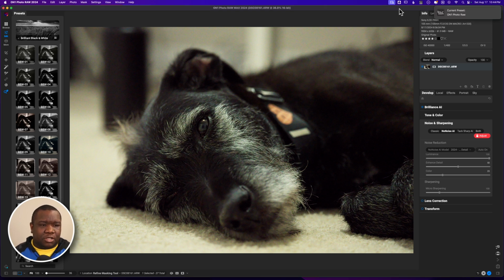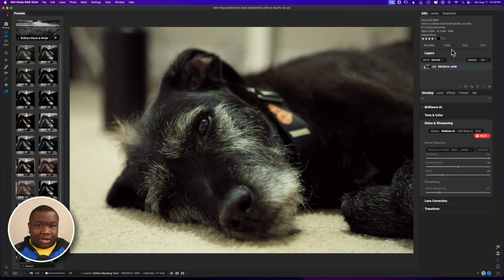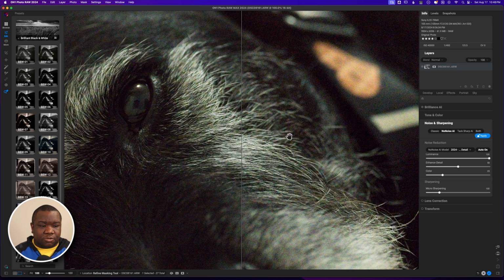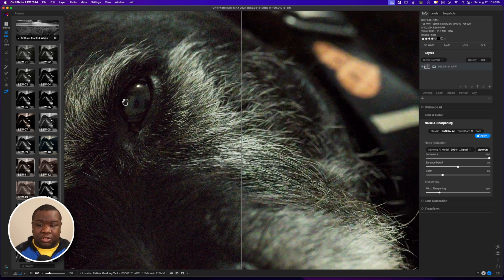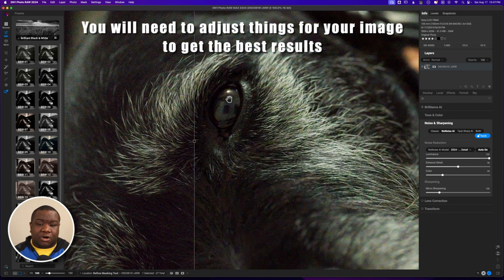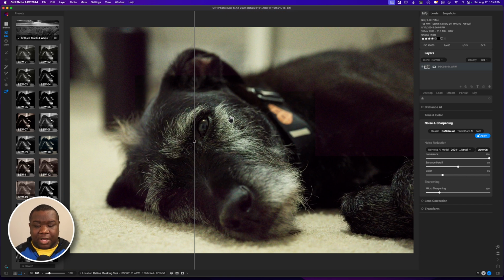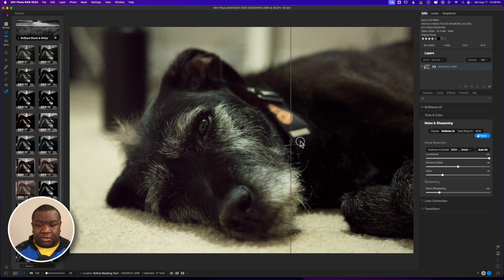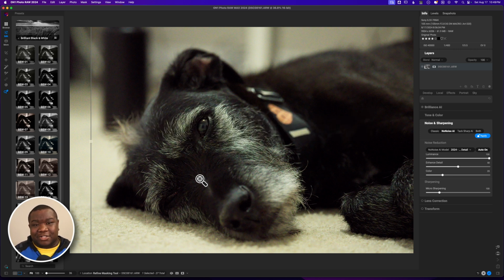Is The New No Noise AI Algorithm Any Good?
I wanted to know if the new No Noise AI algorithm is any good. I used No Noise AI on an image of my dog waffles to see if it removes the noise well enough.